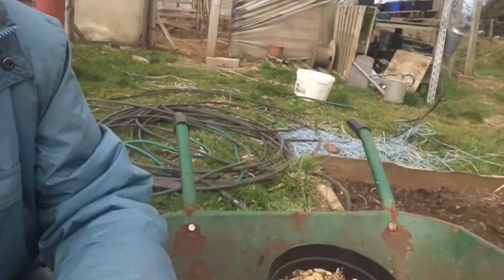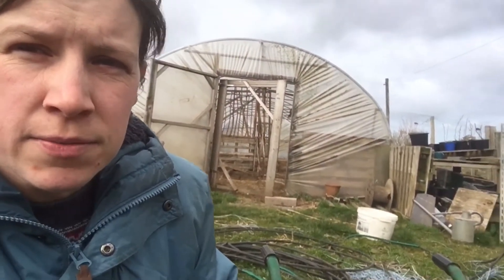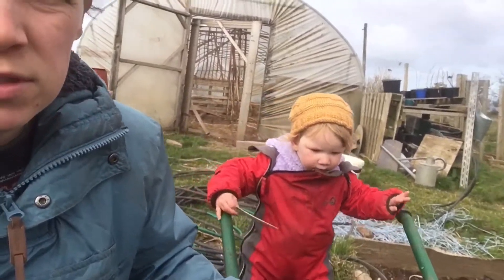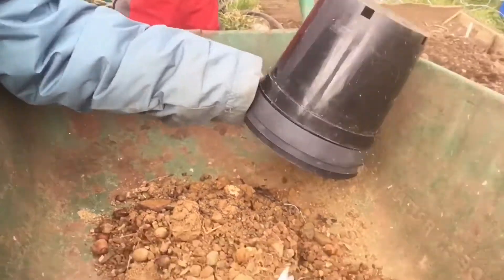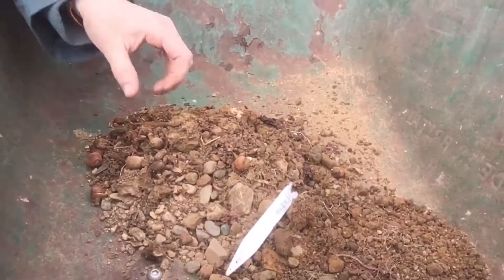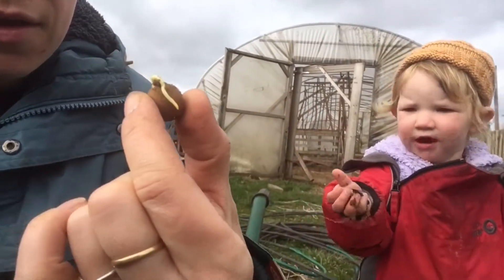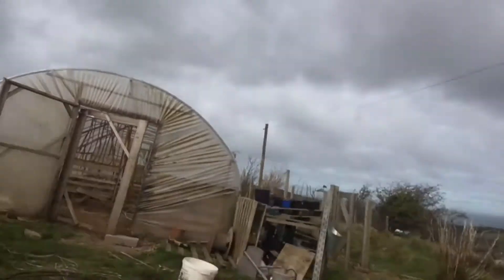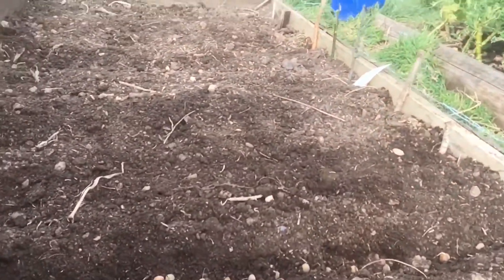Propagating hazel trees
Henbant farm - growing our own hedging plants - hazel nut propogation